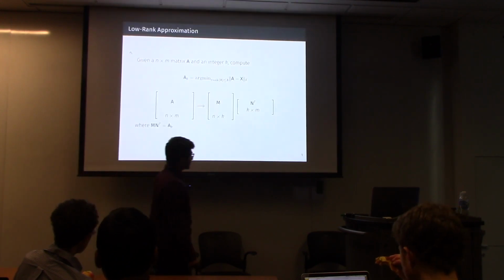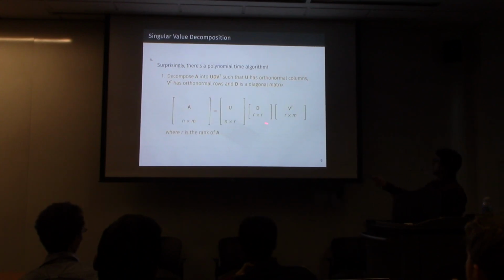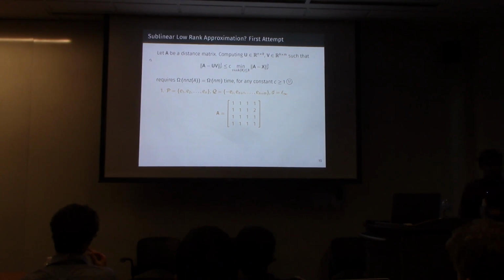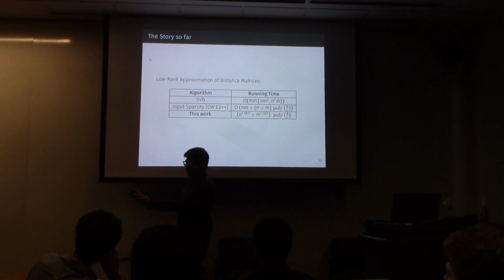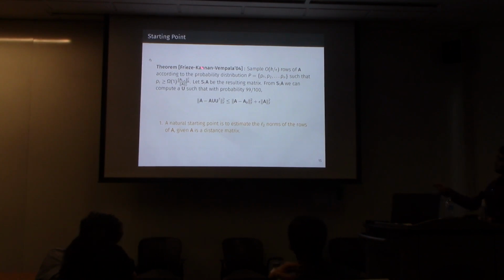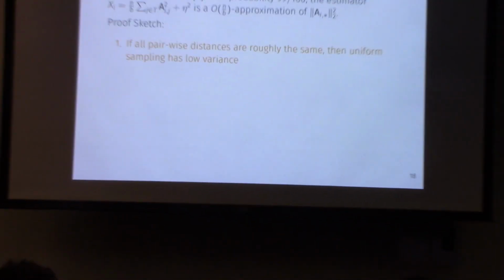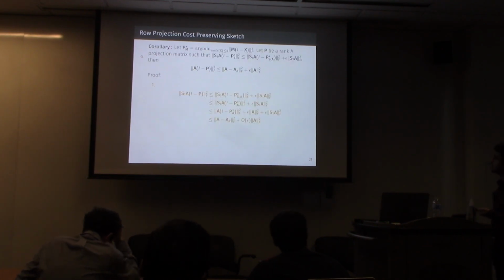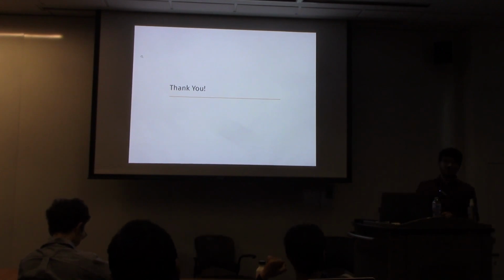Ainesh Bakshi on Sublinear Time Low-Rank Approximation of Distance Matrices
CMU Theory lunch talk from February 13, 2019 by Ainesh Bakshi on Sublinear Time Low-Rank Approximation of Distance Matrices

Let P={p1,p2,…pn} and Q={q1,q2…qm} be two point sets in an arbitrary metric space. Let A represent the m×n pairwise distance matrix with Ai,j=d(pi,qj). Such distance matrices are commonly computed in software packages and have applications to learning image manifolds, handwriting recognition, and multi-dimensional unfolding, among other things. In an attempt to reduce their description size, we study low rank approximation of such matrices. Our main result is to show that for any underlying distance metric d, it is possible to achieve an additive error low-rank approximation in sublinear time. We note that it is provably impossible to achieve such a guarantee in sublinear time for arbitrary matrices A, and consequently our proof exploits special properties of distance matrices. We develop a recursive algorithm based on additive projection-cost preserving sampling. We then show that in general, relative error approximation in sublinear time is impossible for distance matrices, even if one allows for bicriteria solutions. Additionally, we show that if P=Q and d is the squared Euclidean distance, which is not a metric but rather the square of a metric, then a relative error bicriteria solution can be found in sublinear time.